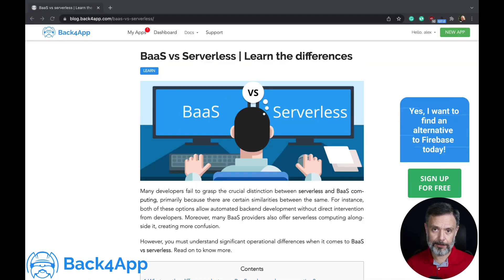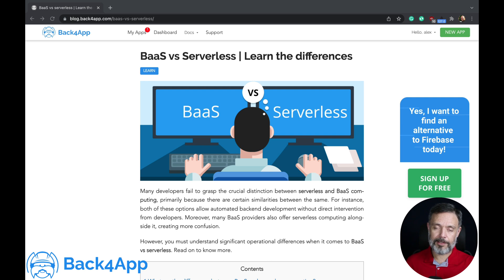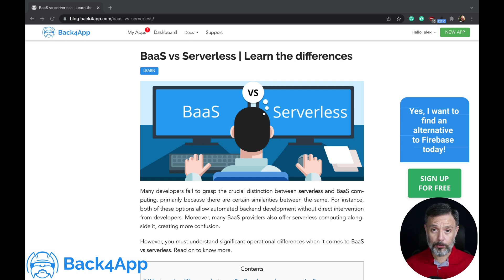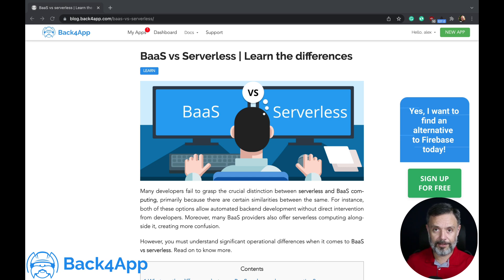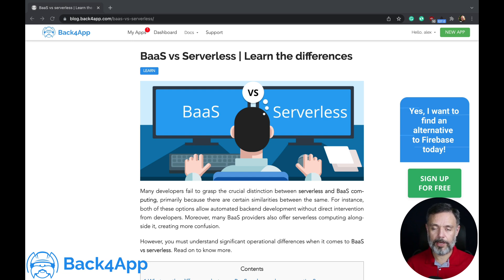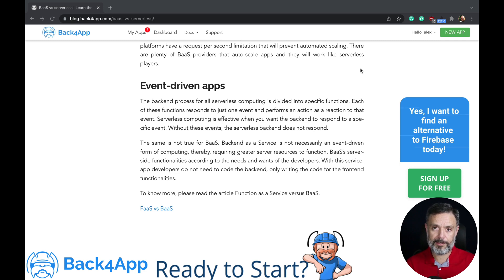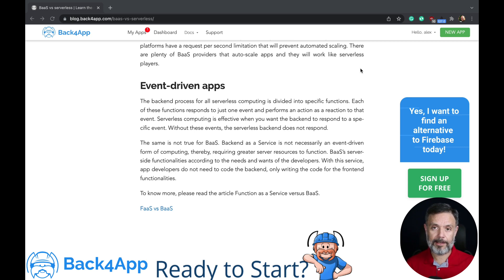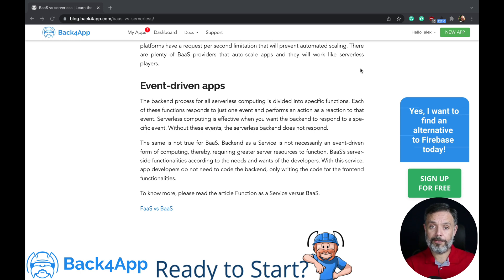Serverless or BaaS? What are the differences?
In this Talking with the Architect, we will approach the differences between Serverless and Backend as a Service, so you can choose which platform works best for you.